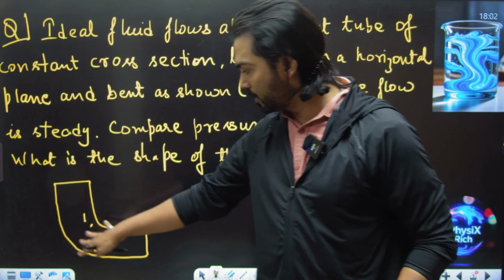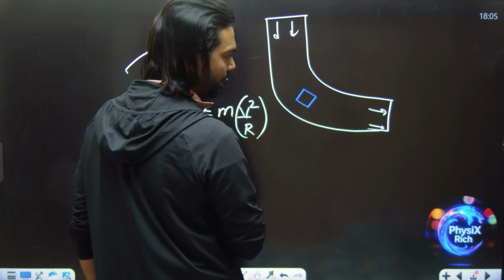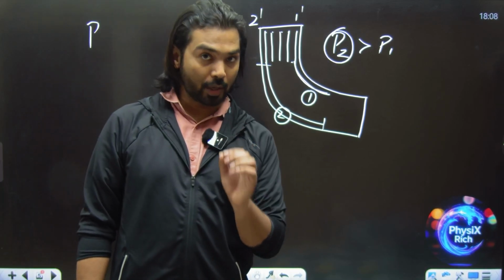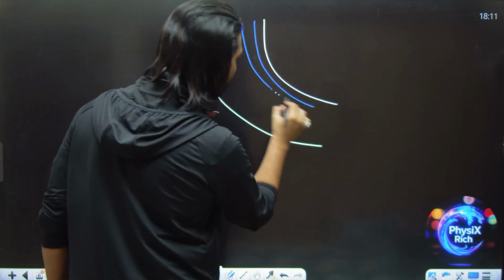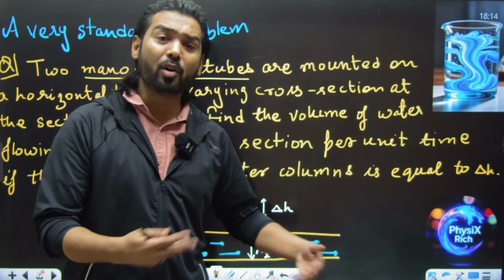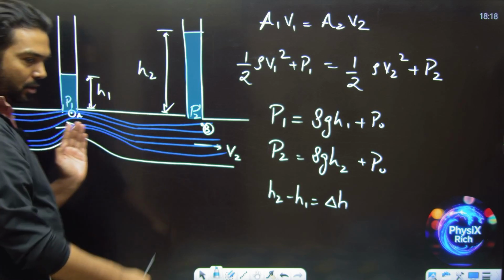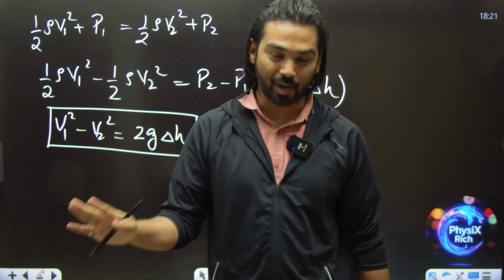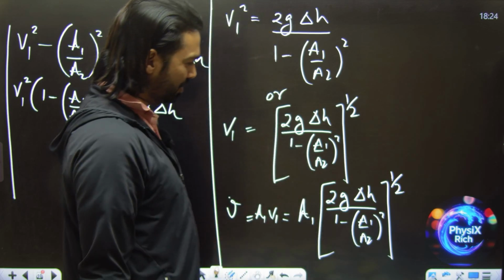Fluids Mechanics| Bernoulli's Equation| Awesomeologist -1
📘 Bernoulli’s Theorem Explained Using I.E. Irodov | Problems 1.315 & 1.316 | Awesomeologist | IIT-JEE Physics

Welcome to Awesomeologist — a concept-driven physics series where advanced ideas are explained with clarity, intuition, and rigor.

In this episode of Awesomeologist, we explore Bernoulli’s Theorem in Fluid Mechanics through classic conceptual problems from I.E. Irodov – Problems in General Physics.
We solve and deeply analyze Irodov problems 1.315 and 1.316, which require a strong understanding of the equation of continuity, energy conservation in fluids, and correct physical reasoning.

🔍 What you’ll learn in this Awesomeologist episode:

Intuitive explanation of Bernoulli’s Theorem

Correct use of the equation of continuity

Relationship between pressure, velocity, and height in steady fluid flow

How to identify reference points in Bernoulli problems

Typical conceptual mistakes students make in Irodov and JEE Advanced

The thinking process expected in IIT-JEE Advanced level questions

📚 Problems Covered (I.E. Irodov):

Problem 1.315

Problem 1.316

These problems are highly relevant for students preparing for:

IIT-JEE Advanced

JEE Main (advanced conceptual understanding)

NEET Physics

AP Physics

Competitive exams that test depth of understanding

💡 Why Awesomeologist?
Awesomeologist focuses on why physics works, not just what formula to use.
This series is designed to help students move from formula-based solving to true conceptual mastery, exactly what books like Irodov and exams like JEE Advanced demand.

📌 Topics covered in this lecture:

Bernoulli’s theorem in ideal fluids

Continuity equation applications

Fluid flow through pipes of varying cross-section

Pressure variation in moving fluids

Concept-based problem solving in fluid mechanics

👨‍🏫 Taught by an experienced IIT-JEE Physics faculty, Awesomeologist bridges the gap between theory, intuition, and high-level problem solving.